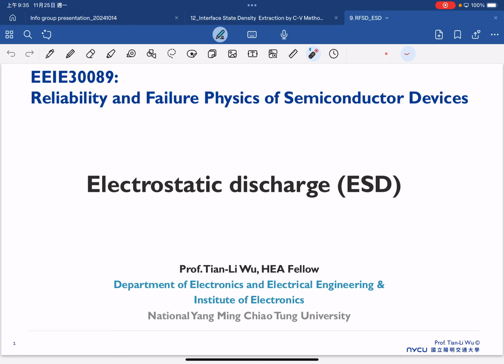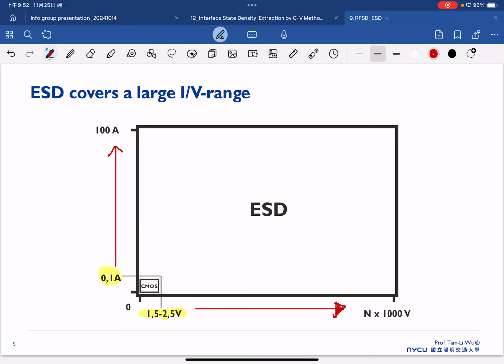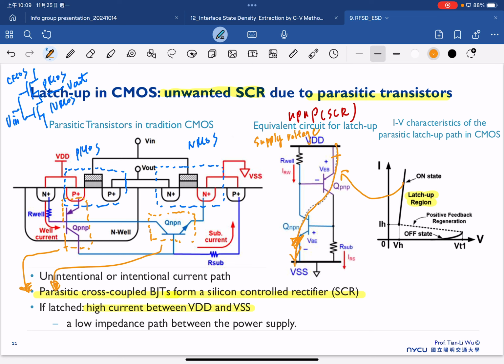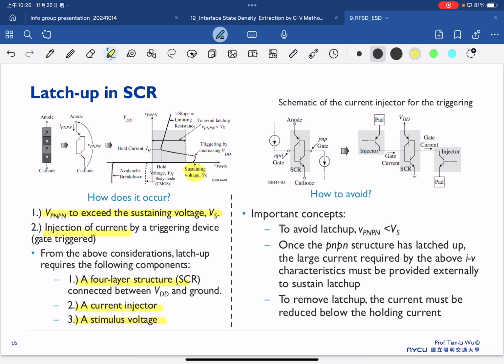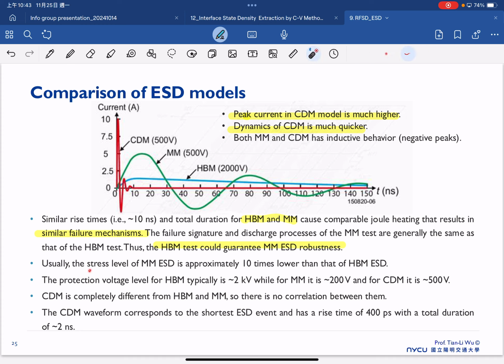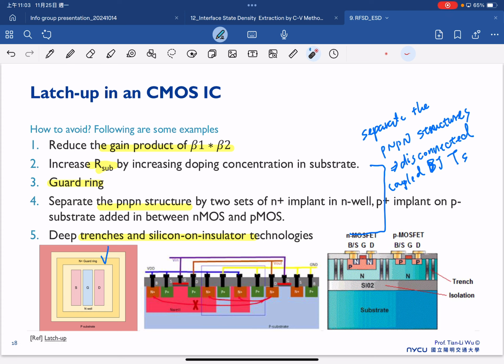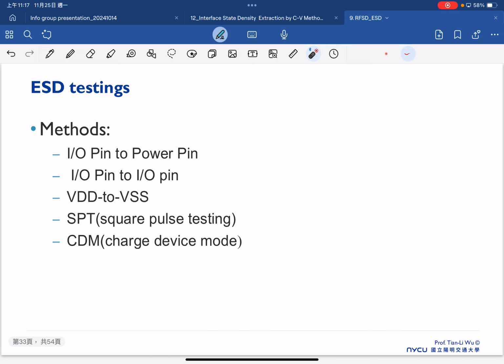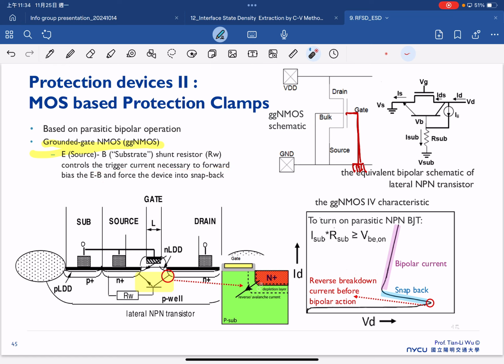2024 L13: Electrostatic Discharge (ESD) (1)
2024 半導體元件可靠度及其失效物理 Reliability and Failure Physics of Semiconductor Devices
Date: 20241125
Lecture 13: ESD (1)
Course Syllabus: